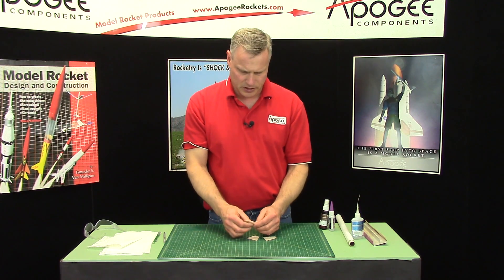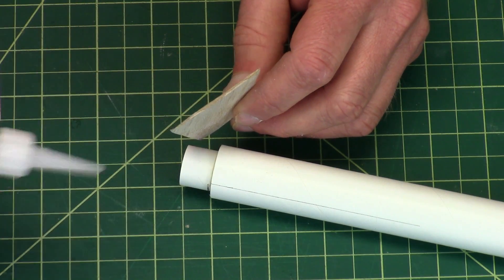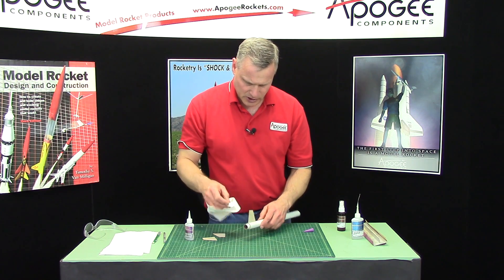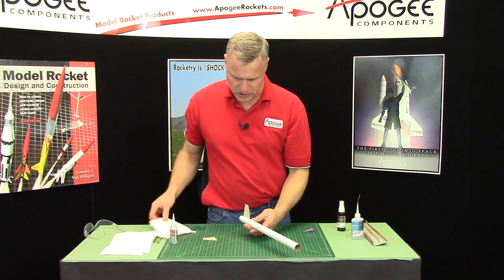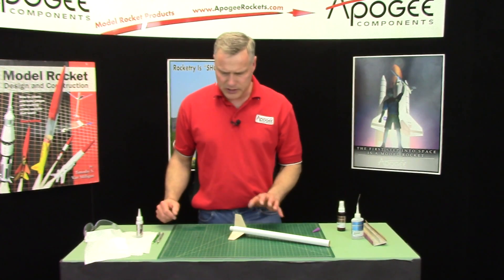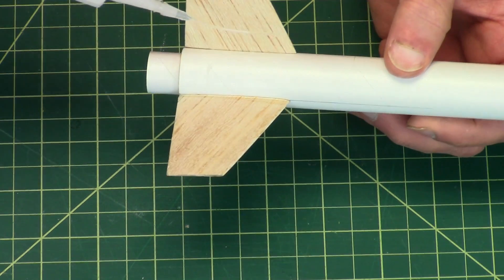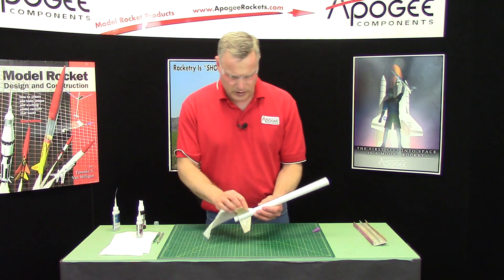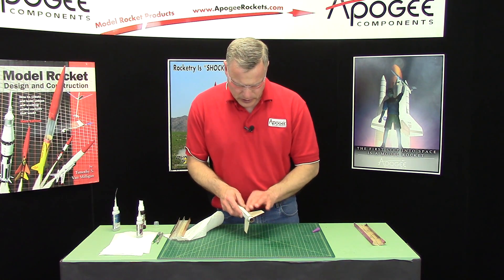Gyro Chaser Rocket Kit - 10: Attaching the Fins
Model rocket kit from Apogee Rockets called the Gyro Chaser. In this construction step, we're attaching the fins to the body tube.